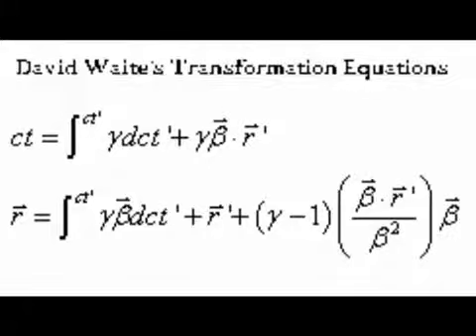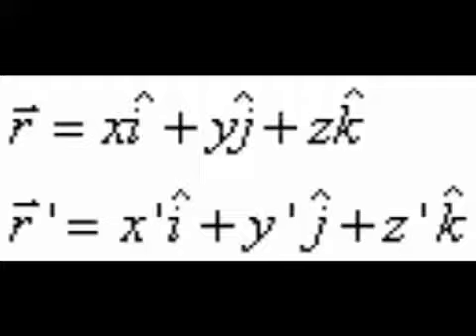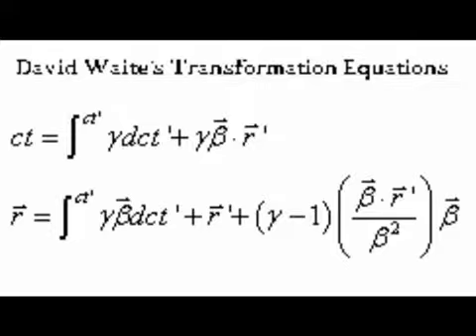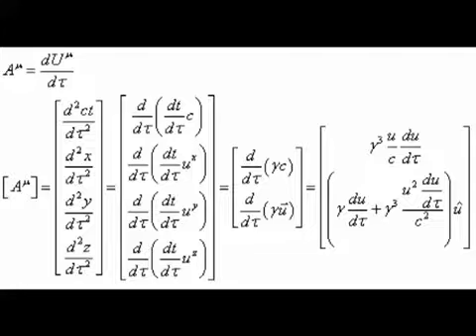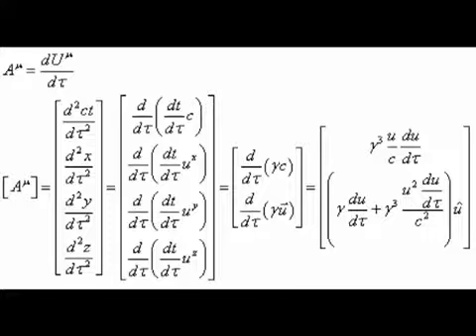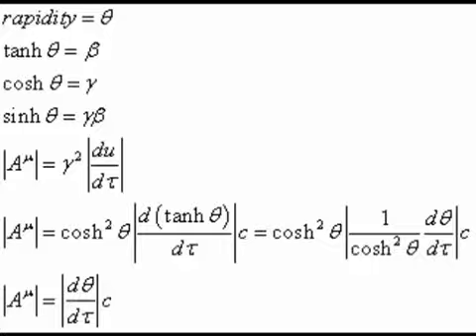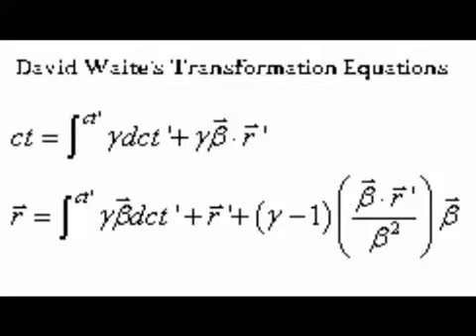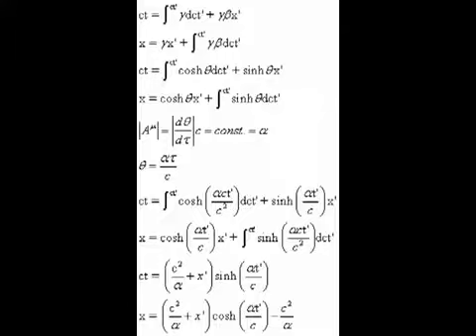David Waite's Transformation Equation's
David Waite's transformation equations like Lorentz transformations, but good for arbitrarily time dependent accelerations in arbitrary directions. For more see